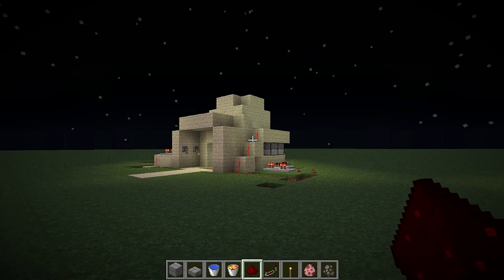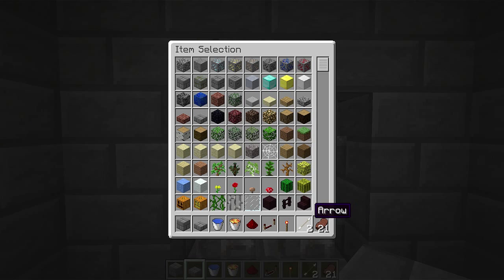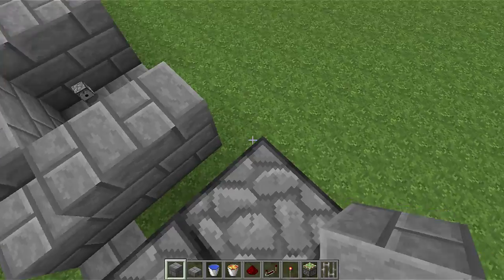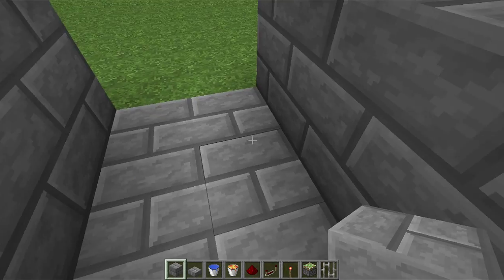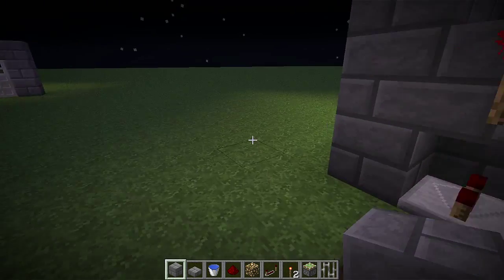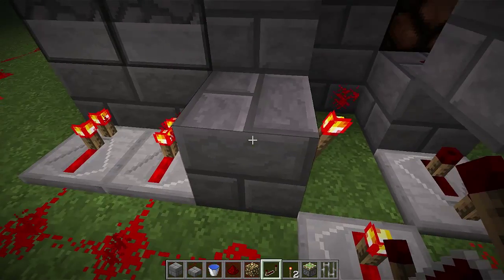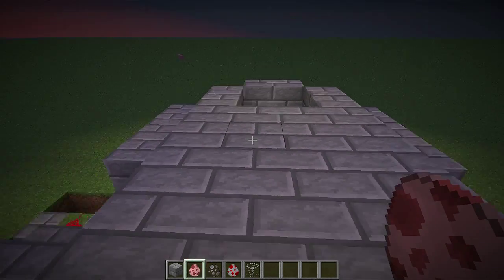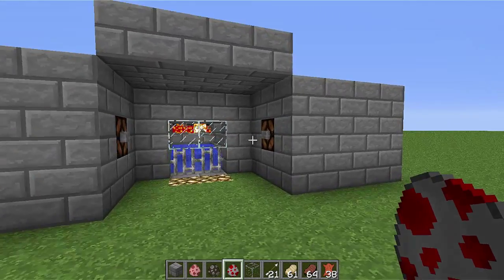Minecraft New Animal Cooker V.2 Tutorial (works with all animals including pigs)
Tutorial Starts at: 5:26
This version 2 of a new animal cooker i designed my self. It works great and can be used with any animal(pigs too) and you get every item that the animals drop. There is a really really slight chance of an item landing on a half slab but it almost never happens. If you have any suggestion on improvements please let me know.